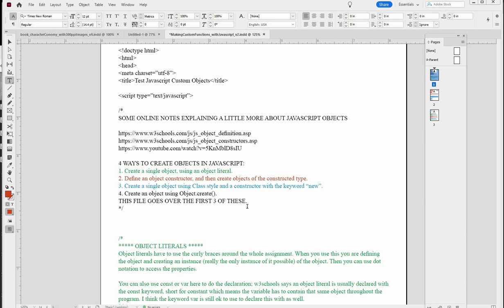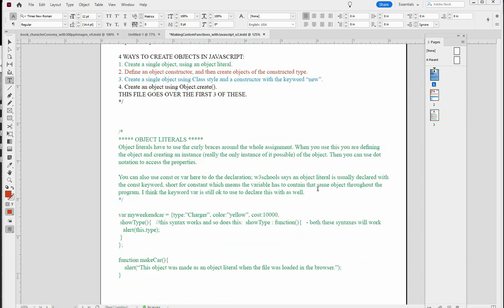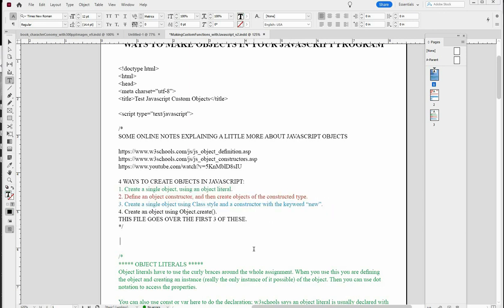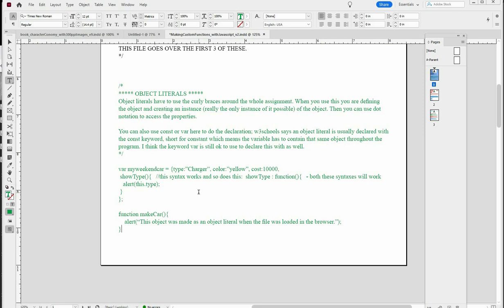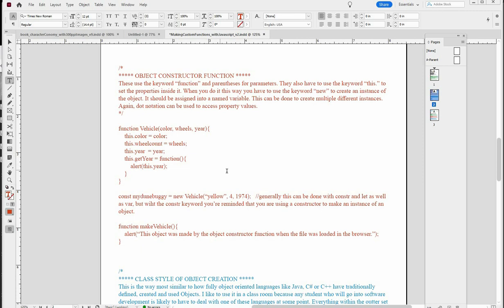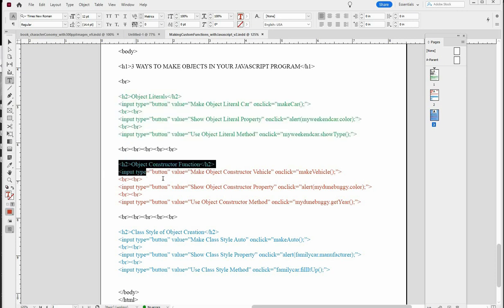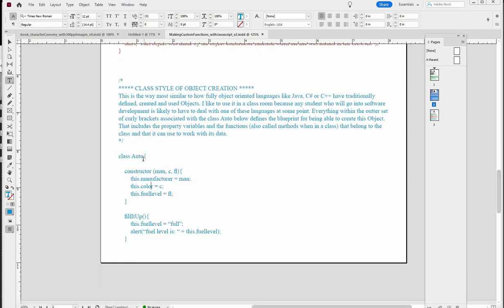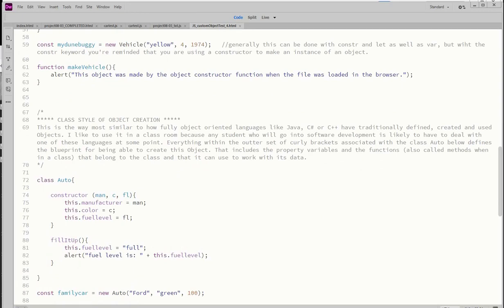Lanier Tech - Overview of Javascript Object Constructor Techniques